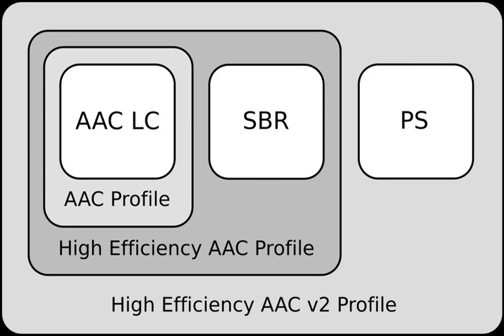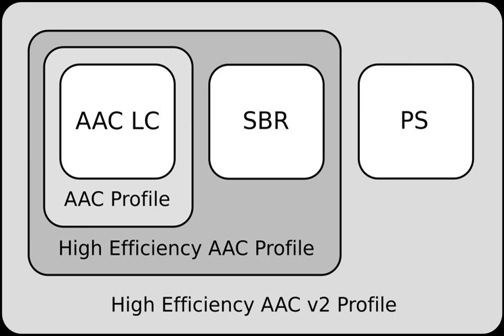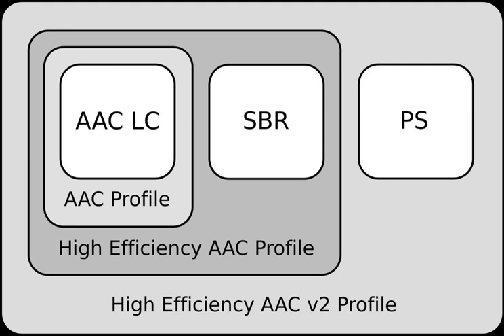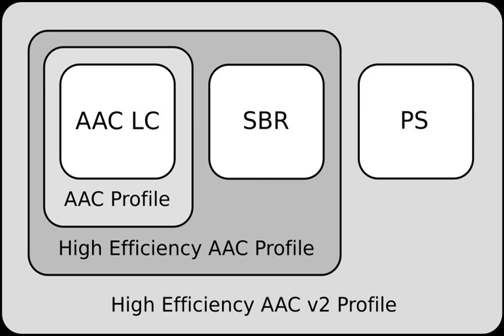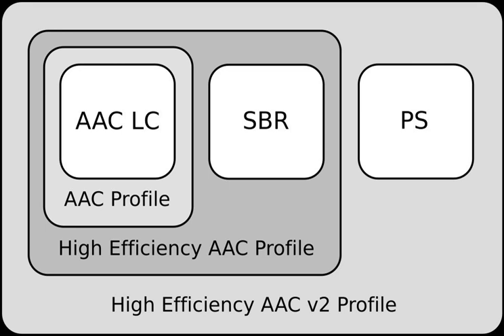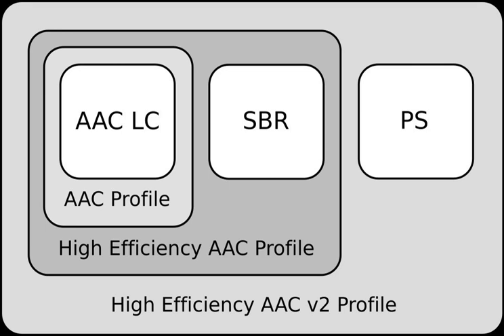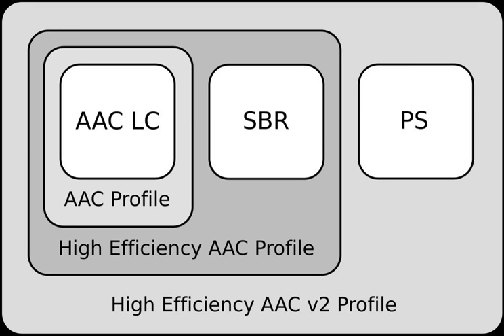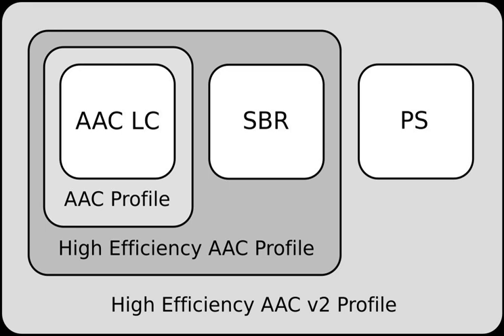MPEG-4 Part 3 | Wikipedia audio article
This is an audio version of the Wikipedia Article:
MPEG-4 Part 3

- Socrates

SUMMARY
MPEG-4 Part 3 or MPEG-4 Audio (formally ISO/IEC 14496-3) is the third part of the ISO/IEC MPEG-4 international standard developed by Moving Picture Experts Group. It specifies audio coding methods. The first version of ISO/IEC 14496-3 was published in 1999.The MPEG-4 Part 3 consists of a variety of audio coding technologies – from lossy speech coding (HVXC, CELP), general audio coding (AAC, TwinVQ, BSAC), lossless audio compression (MPEG-4 SLS, Audio Lossless Coding, MPEG-4 DST), a Text-To-Speech Interface (TTSI), Structured Audio (using SAOL, SASL, MIDI) and many additional audio synthesis and coding techniques.MPEG-4 Audio does not target a single application such as real-time telephony or high-quality audio compression. It applies to every application which requires the use of advanced sound compression, synthesis, manipulation, or playback.
MPEG-4 Audio is a new type of audio standard that integrates numerous different types of audio coding: natural sound and synthetic sound, low bitrate delivery and high-quality delivery, speech and music, complex soundtracks and simple ones, traditional content and interactive content.